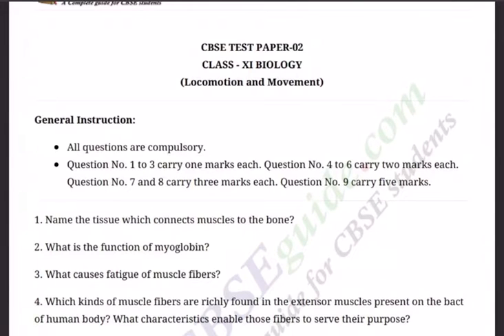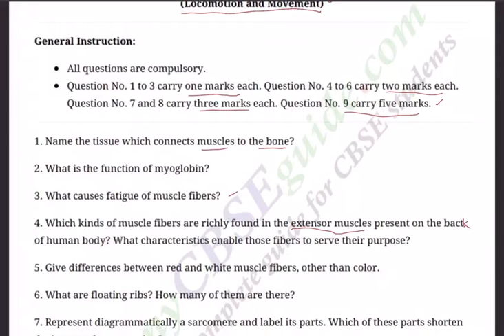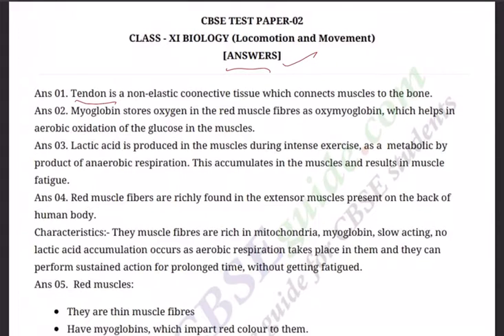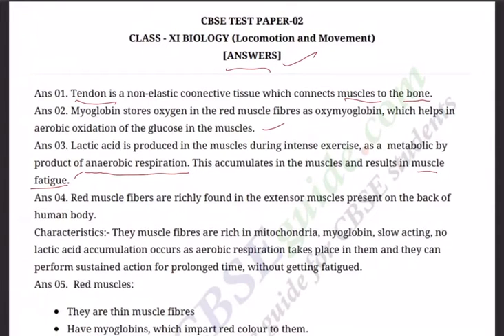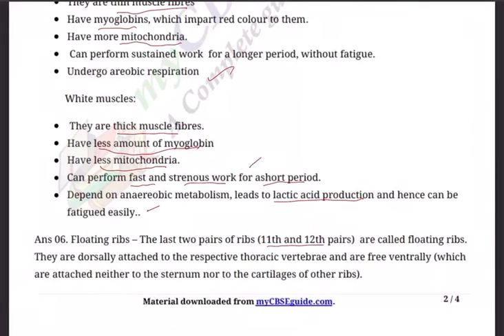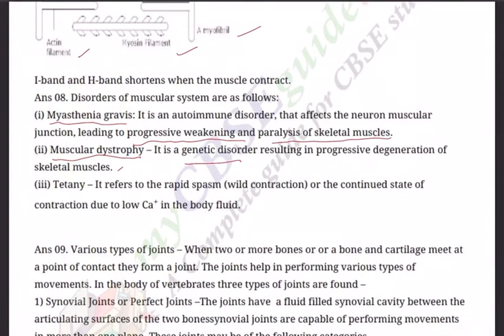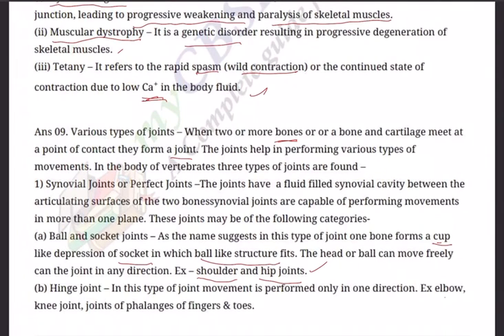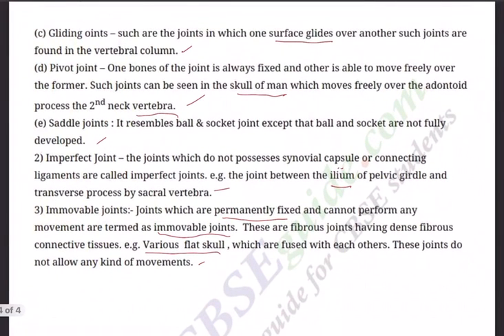Class 11th Biology Revision